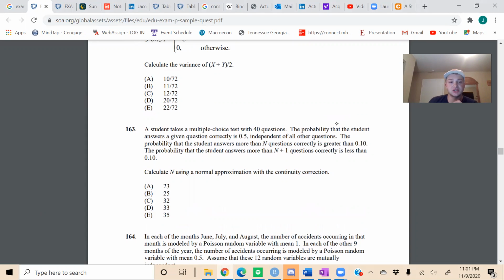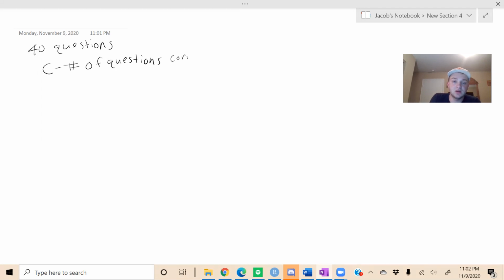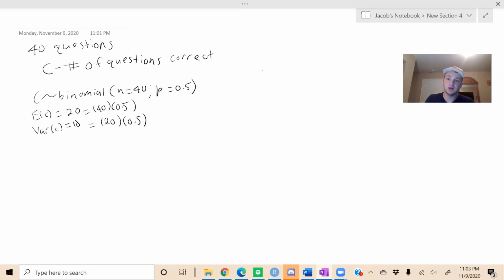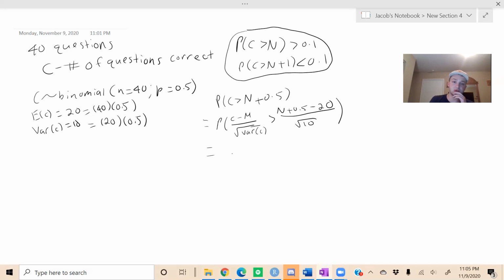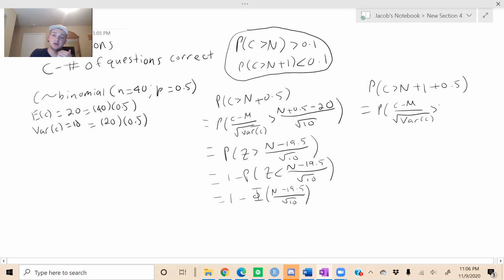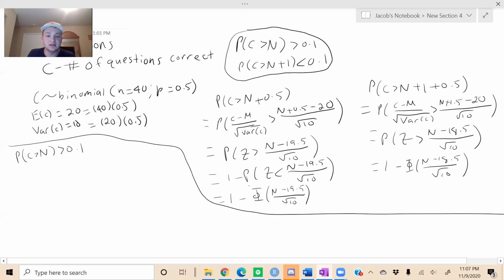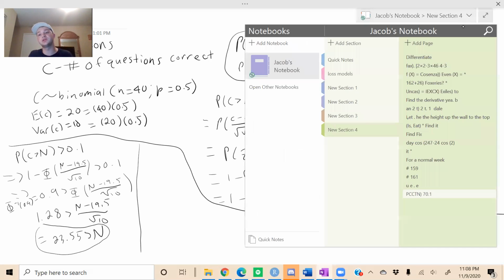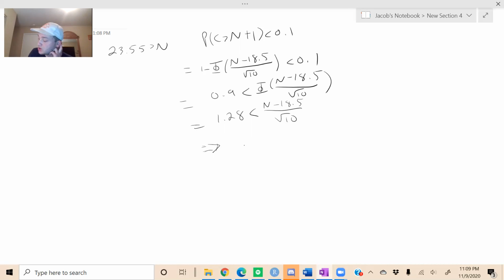SOA Problem #163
Exam P sample problem dealing with continuity correction.